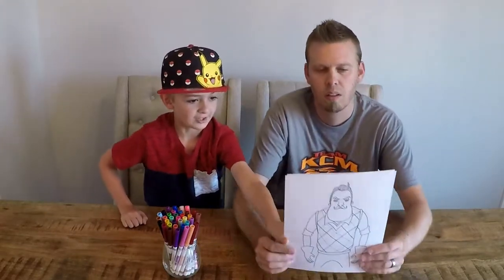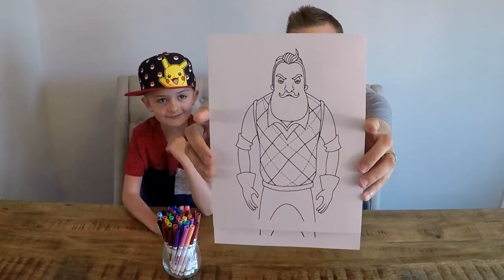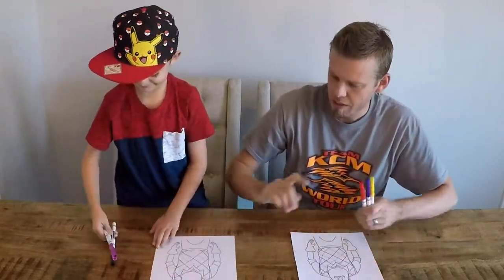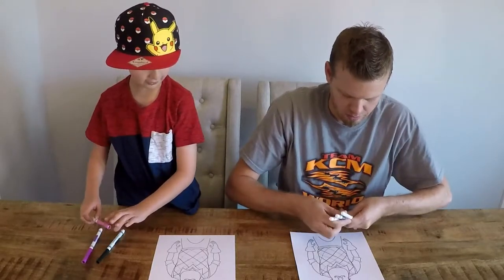Hello Neighbor 3 Color Marker Challenge!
Hello Neighbor 3 Color Marker Coloring Challenge!

Today dad took me on in a challenge to color Hello Neighbor with only 3 colored markers.